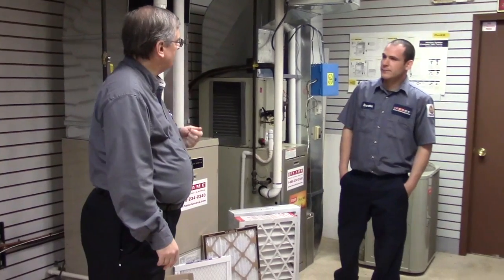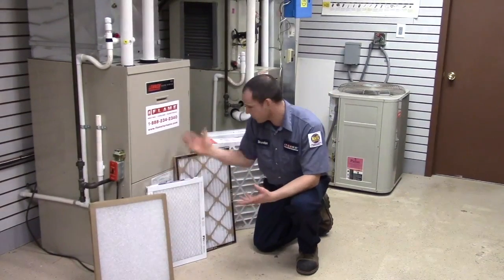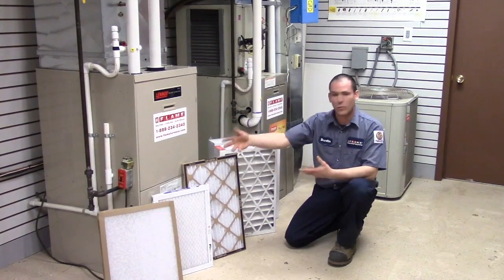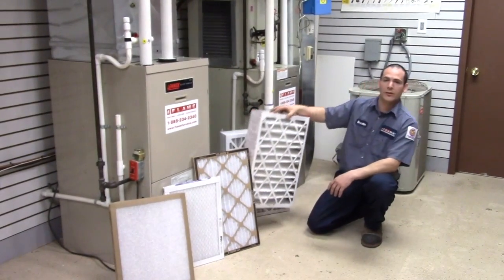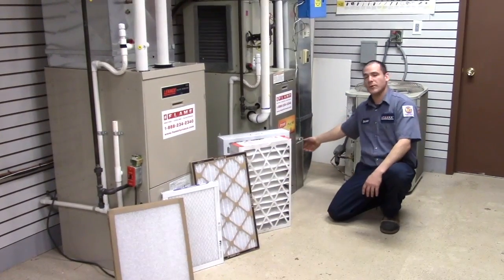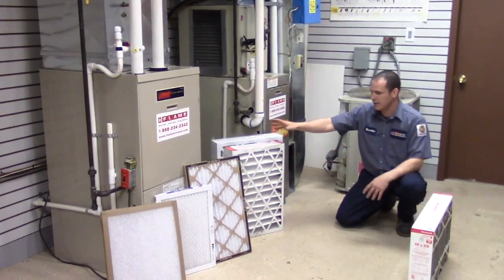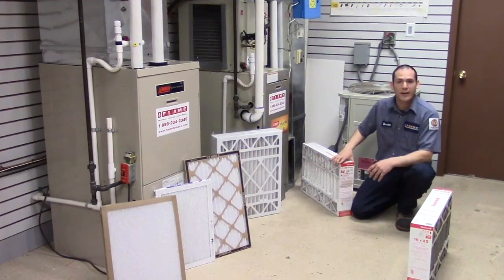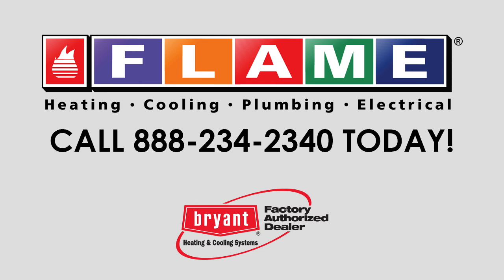FLAME Vlog 4 - Furnace Filters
Listen as Ron and Brandon explain why your furnace filter is important and how to change a filter in your own home!